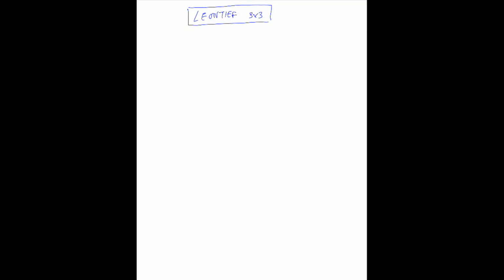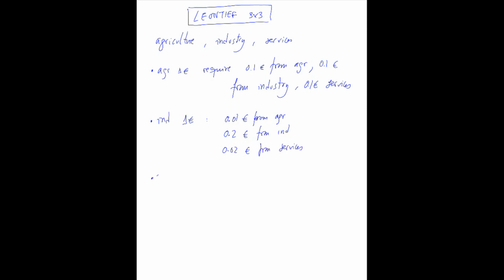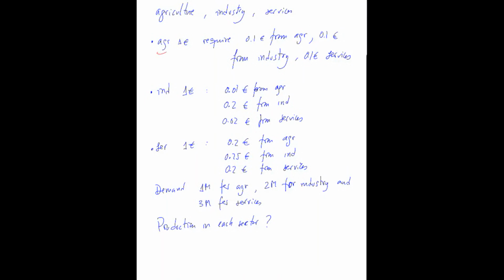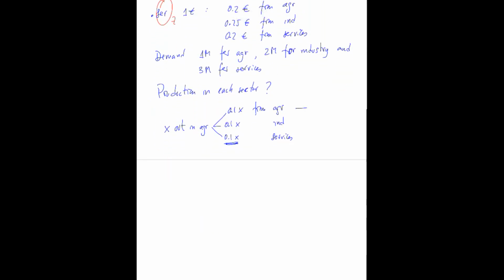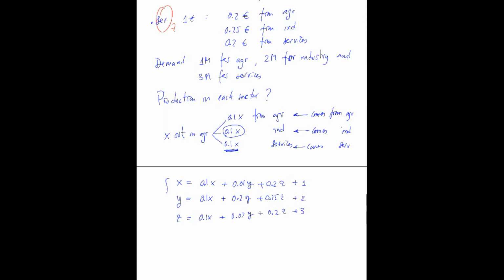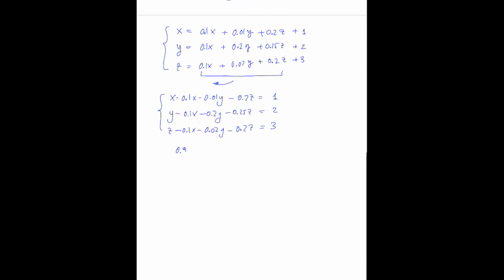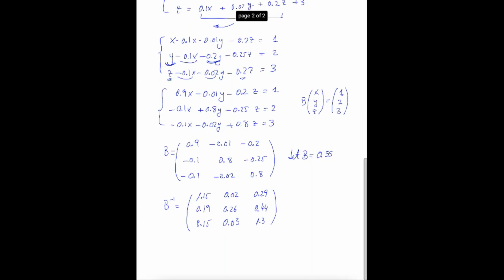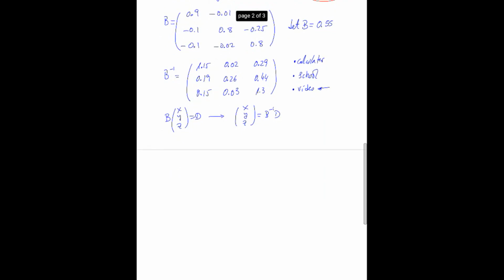Leontief's analysis 3x3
A problem of input/output by analysis of Leontief with three sectors